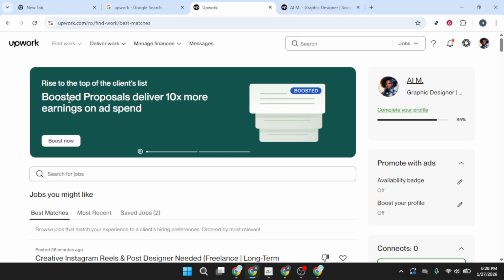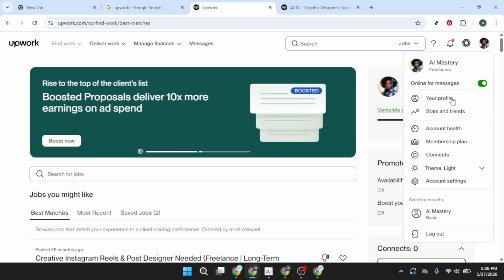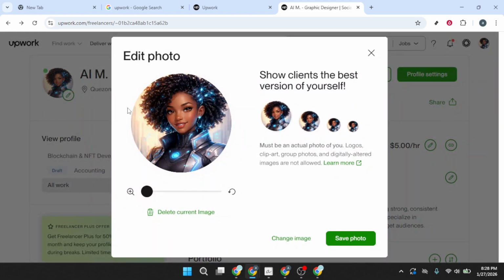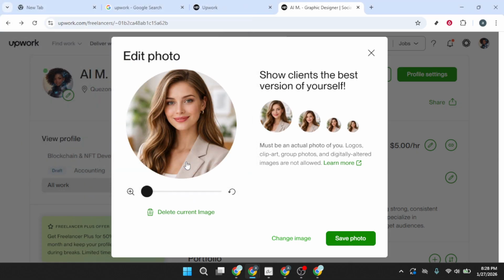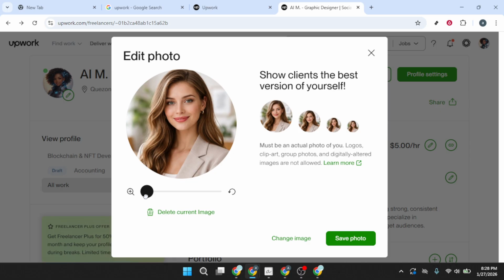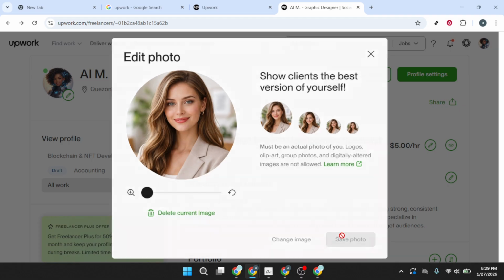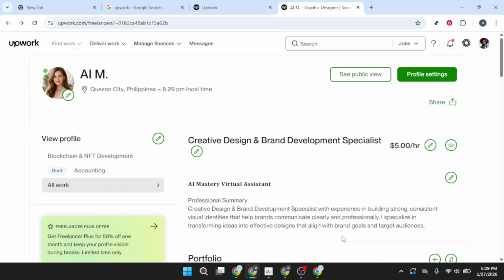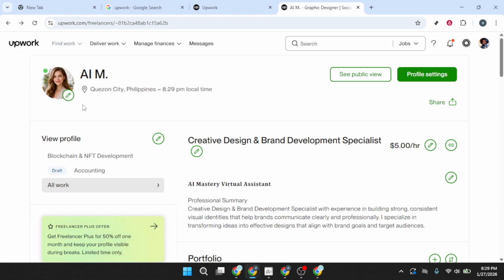How To Upload Photo To Upwork (Updated 2026)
In this video, we discuss how to upload upwork photo files and the importance of a great upwork profile picture. We cover upwork profile optimization by showing you how to change upwork photo for a more professional upwork photo look.

00:00 Intro
00:02 How to Find Your Upwork Profile
00:43 How to Upload and Change Your Photo
01:00 Tips for a Professional Photo
01:26 Cropping and Positioning Your Photo
01:43 Saving and Updating the Photo
01:54 Repeating the Process to Change Your Photo
02:17 Steps on a Phone or Tablet
02:30 Conclusion